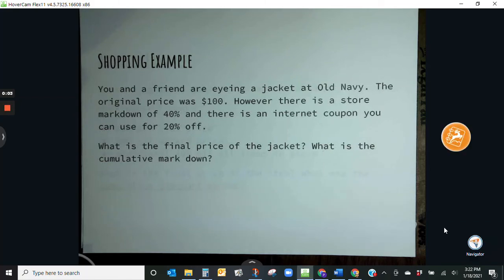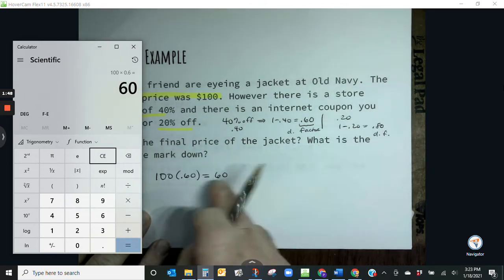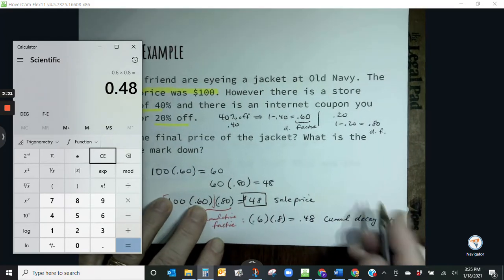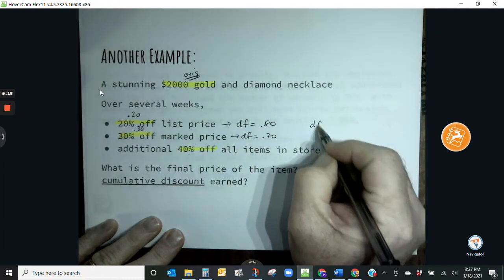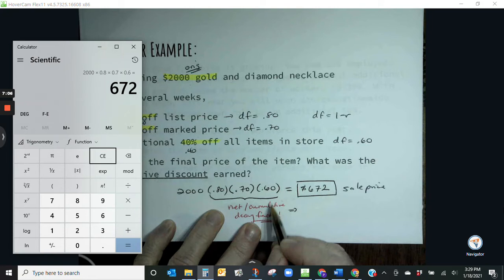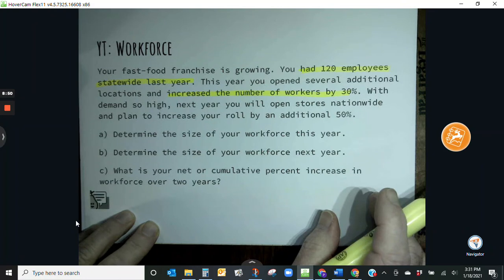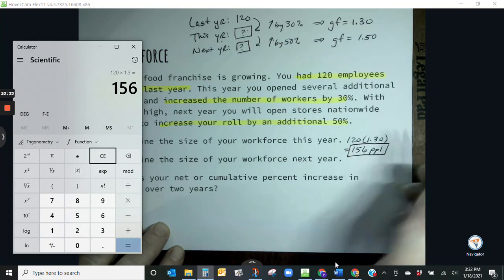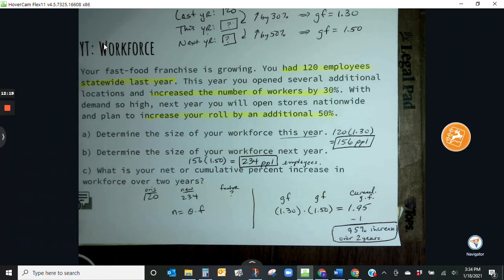Cumulative Percent Change Examples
Using growth and decay factors to calculate cumulative percent change